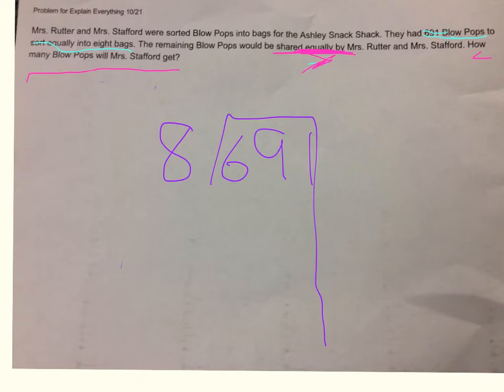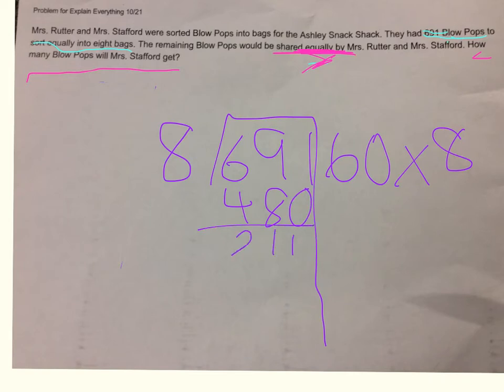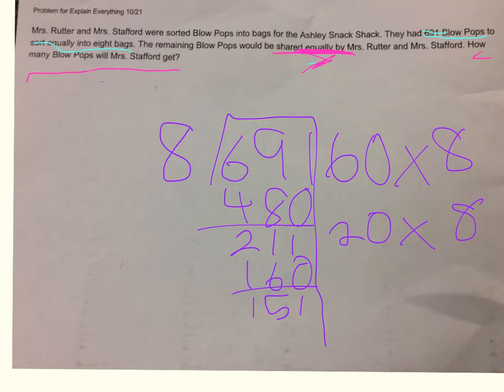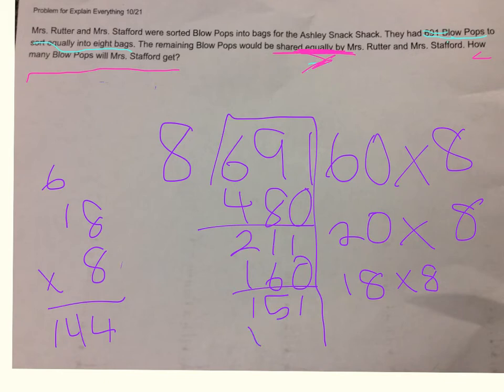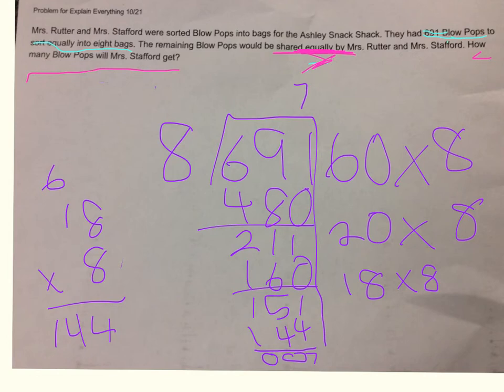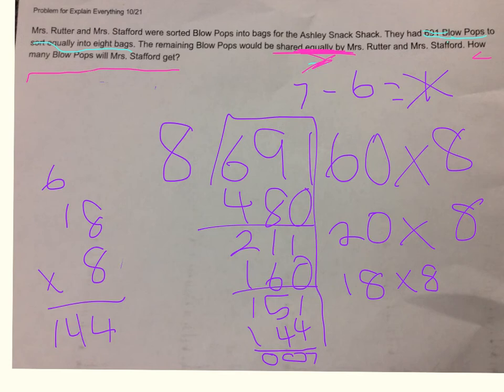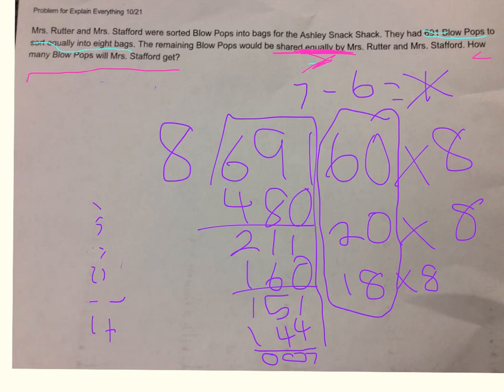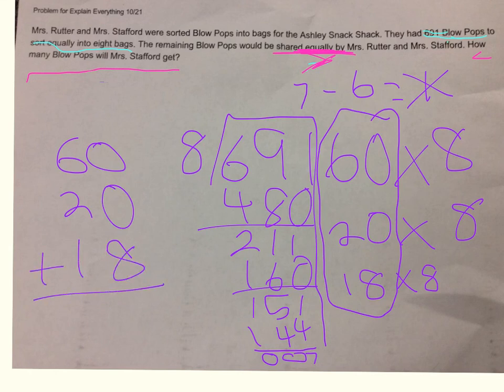MYTHILI&RILEY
Learn how to solve a division problem with Big Seven!